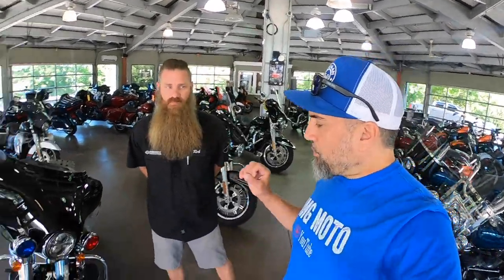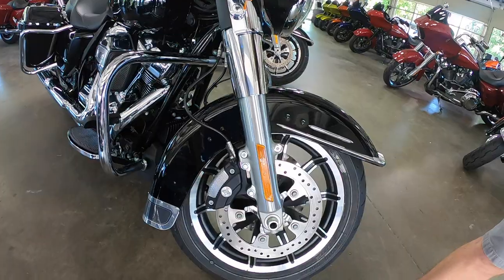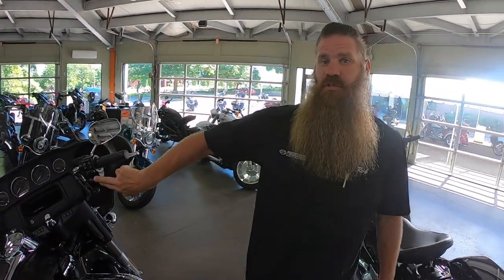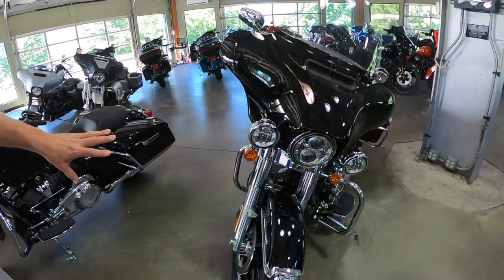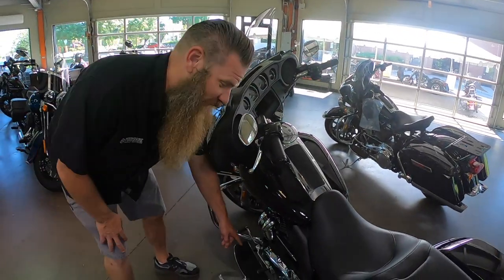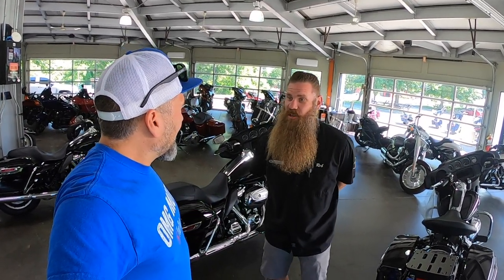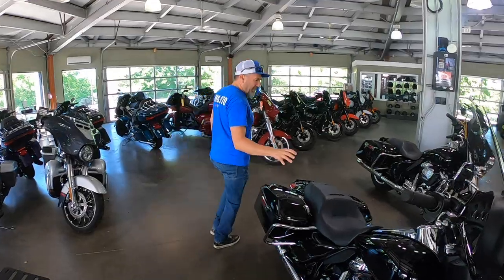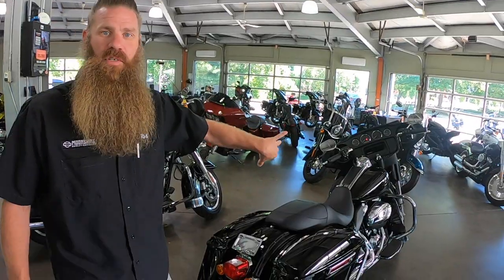2020 Harley Davidson Electra Glide Police 114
A quick 360 degrees walk around look and information on the 2020 Harley Davidson Electra Glide Police 114 at Moonshine Harley Davidson  OMG Moto Episode #80
Moonshine Harley Davidson:

I'm American Made shirt
Original OMG MOTO
Ricky Baby shirt

🚨 Motorcycle  rental link:
Riders Share--
🚨 MY VLOGGING GEAR: 📸 🎤
SENA 50R
SONY ZV-1 VLOG CAMERA
CARDO PACKTALK SLIM
GoPro HERO 7 Black
SanDisk 128GB Extreme MicroSDXC
Purple Panda Lavalier Lapel Microphone Kit
YOLOTEK GoPro holder
GoPro Pro 3.5mm Mic Adapter (HERO7 Black/6/5
Rode (Video micro)
GoPro Battery Charger
Sony ICD-PX370
🚨 My Riding gear:
Shoei RF-SR
SHOEI RF 1200
Dainese Street Rocker D-WP Shoes
Speed and Strength Critical Mass Jeans
🚨 On my Harley:
Lepera bare-bones solo seat
Ciro 50000 Smartphone/GPS Holder (With Charger)
Ciro 3D Perch Mount
Arlen Ness Big Sucker